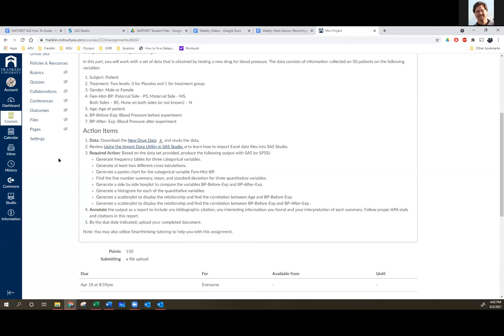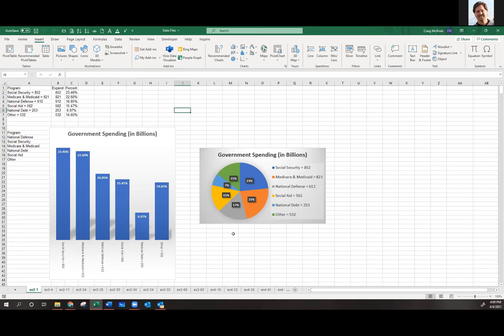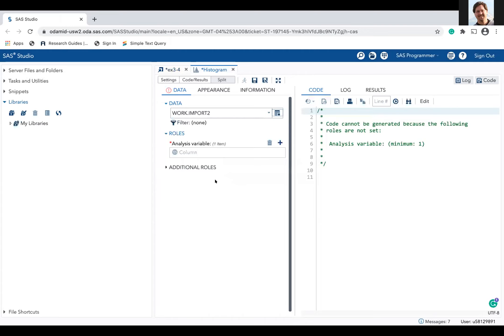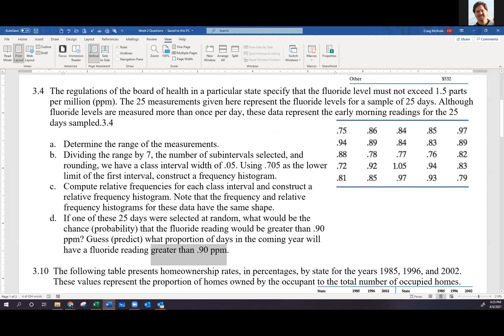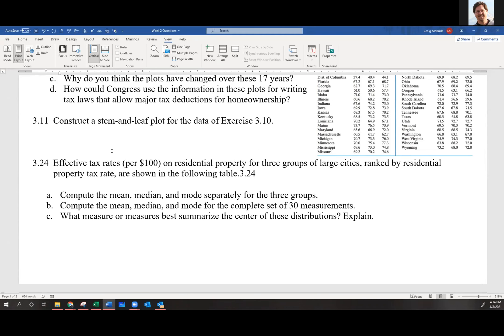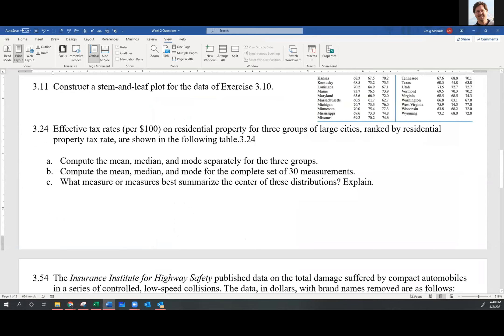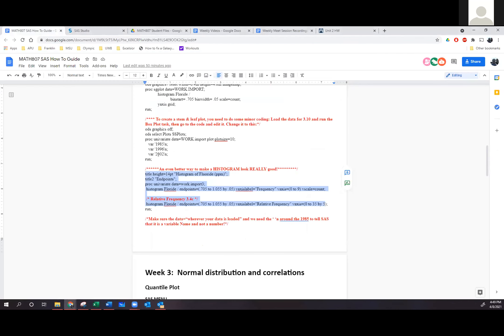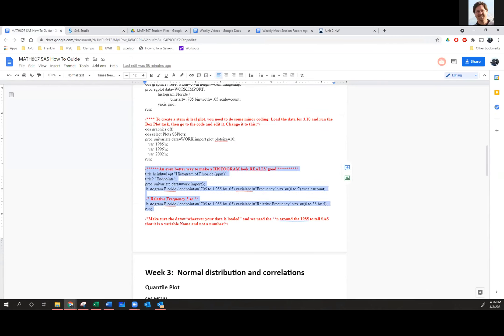Franklin MATH 807 Week 2 Session 2 (2021.04.08)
Tutoring and help with research projects and dissertations etc available upon request.